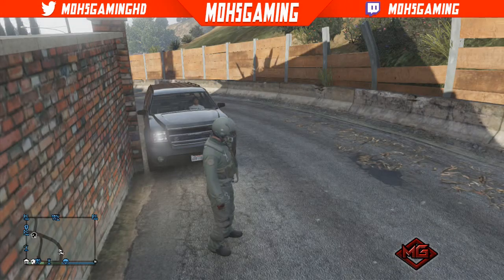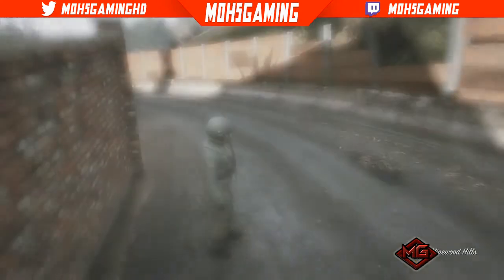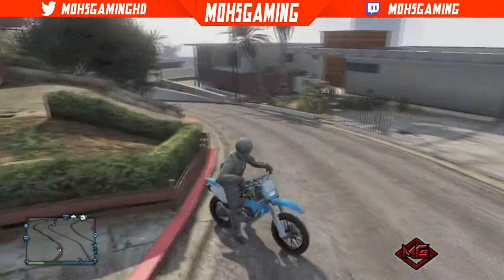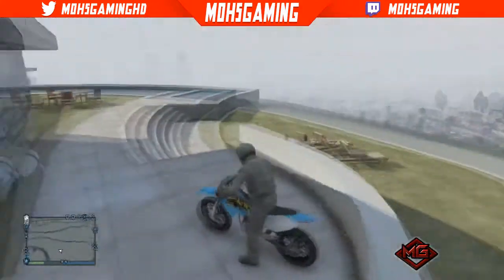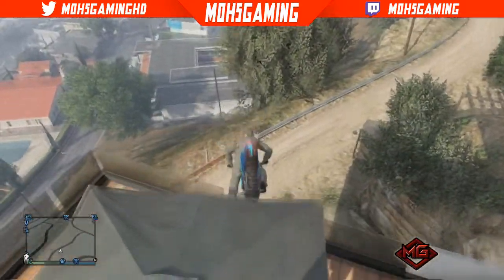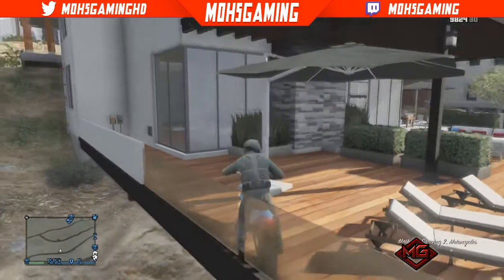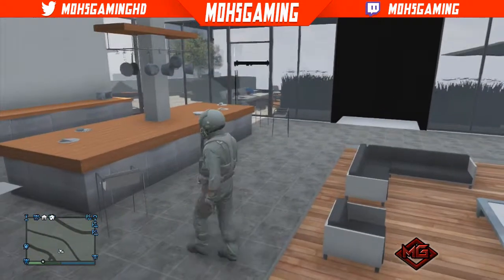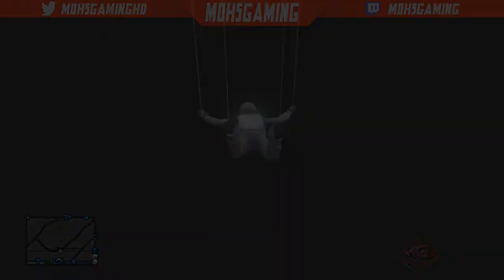GTA 5: ONLINE | How To Get Inside Martin's Mansion!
Hey what's up guys today I'll be showing you an insane wall breach glitch at Martin Madrazos house in VineWood hills.

GTA 5 Glitches - Get Free DLC Vehicles "Swift Helo" After Patch 1.16 GTA 5 Glitches

GTA 5 Glitches - Change Your Characters Appearance in GTA 5

GTA 5 Online: Crazy "Tire Smoke Color" Glitch!!!

This GTA 5 Video Contains Information About: GTA 5 Glitches -How to get inside of Martin Madrazos house in Grand Theft Auto Online After Patch 1.16 (GTA 5 Glitches 1.16)